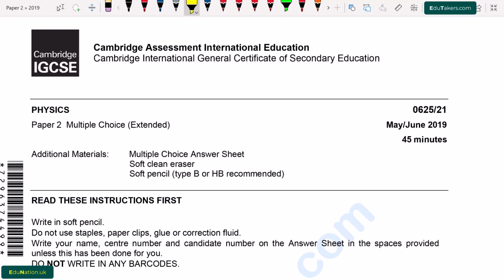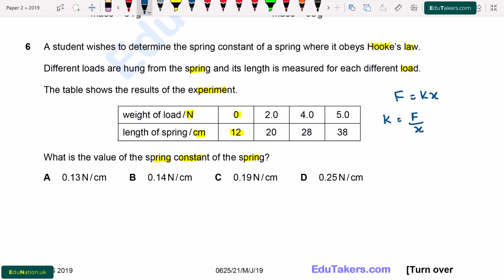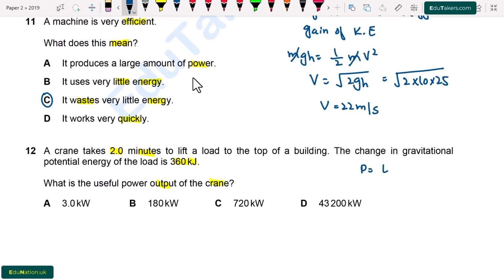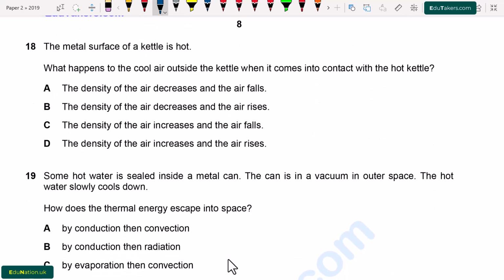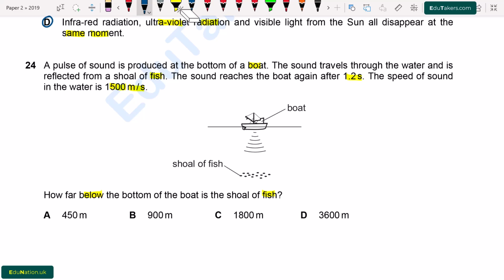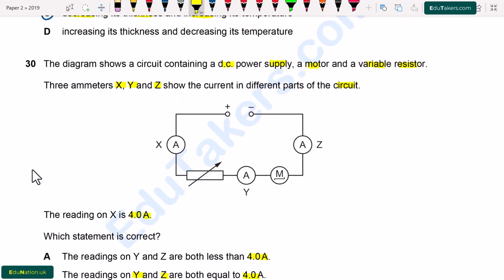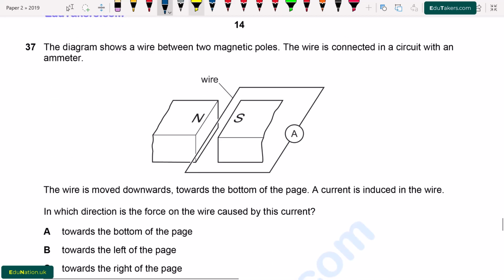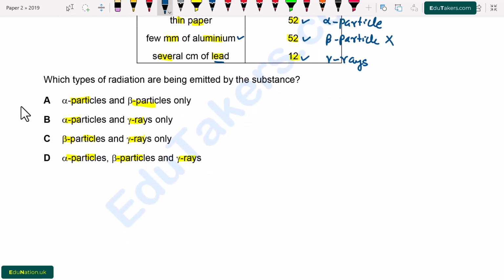IGCSE 002-full-may-june 21 2019 Multiple choice